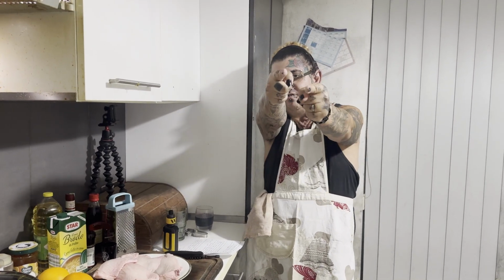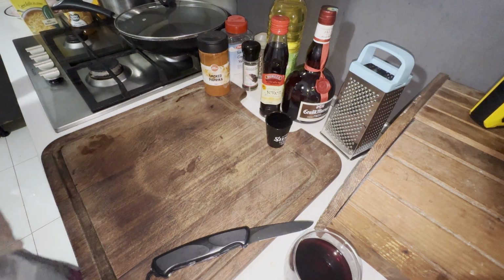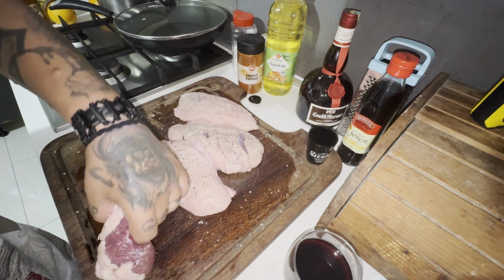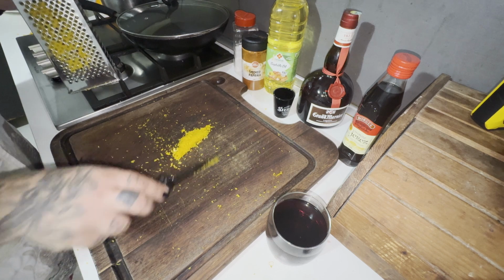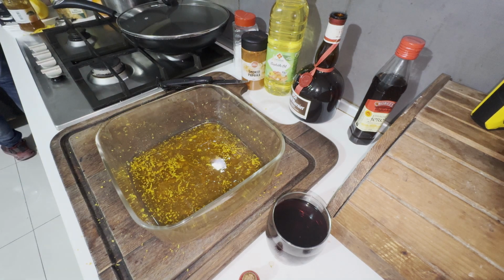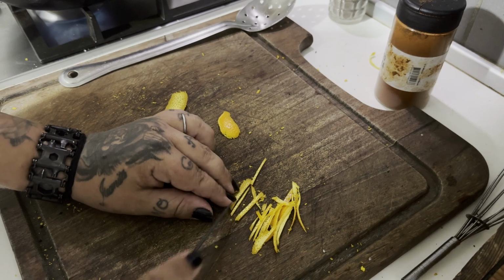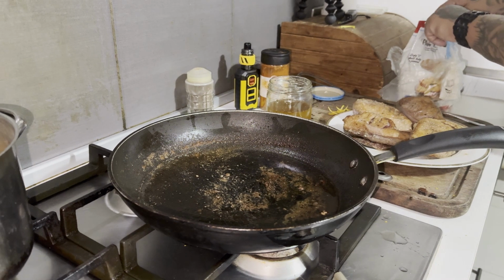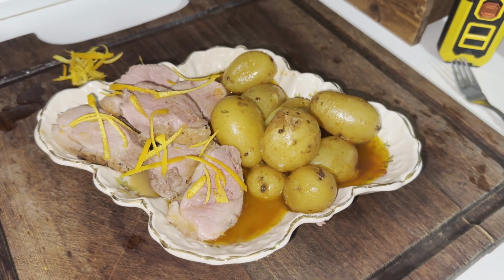Duck à l'orange Recipe (Duck Breast In Orange Sauce)